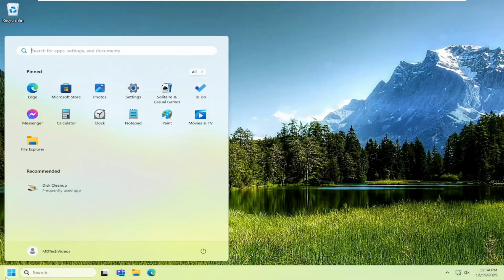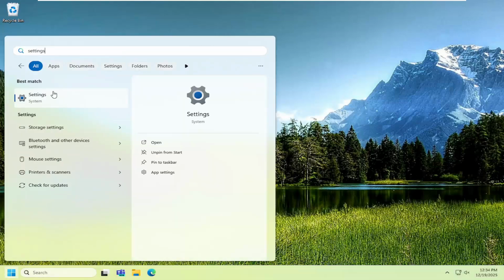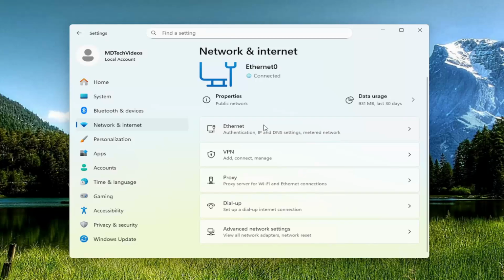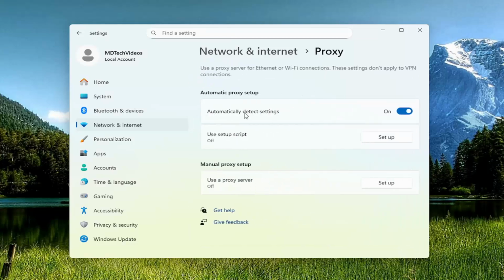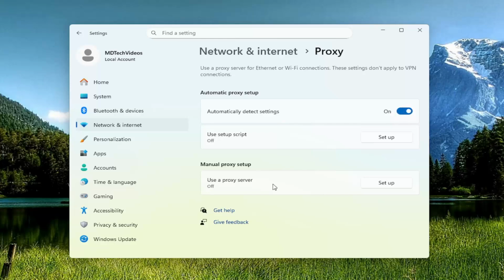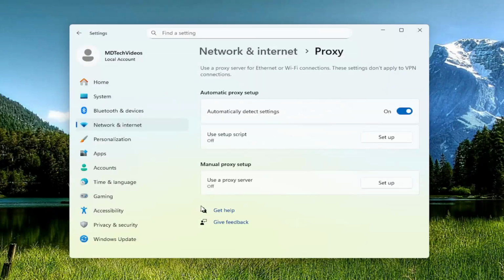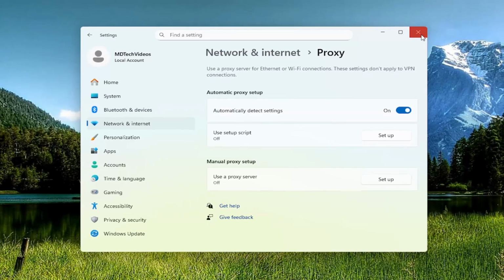How To Disable Proxy Server on ASUS Laptop [Guide]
This video tutorial explains how to disable a proxy server on an ASUS laptop, focusing on Windows network management and connectivity optimization. It discusses how proxy settings can affect internet access, browsing speed, and application performance. The guide is designed for ASUS laptop users experiencing network restrictions or unusual online behavior. Viewers gain a better understanding of how proxy configurations interact with Windows system and network settings.

Issues addressed in this tutorial:
disable proxy server asus laptop
turn off proxy windows asus
asus proxy settings windows
proxy server issues asus laptop
windows network proxy settings
remove proxy windows laptop
asus internet connection problems
proxy configuration windows
proxy blocking internet asus
windows connectivity issues proxy

The tutorial also covers common situations where proxy settings may be enabled unintentionally or left over from previous network setups. It provides context on how proxy servers impact system performance and online connectivity without detailing step-by-step procedures. This makes the content accessible to both new and experienced Windows users. Overall, the guide helps users understand and manage proxy settings on ASUS laptops effectively.